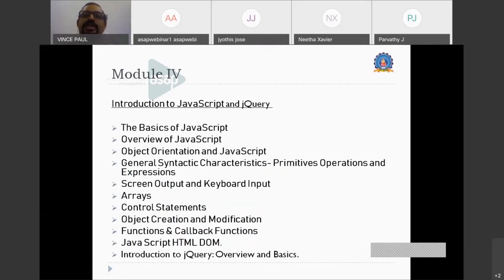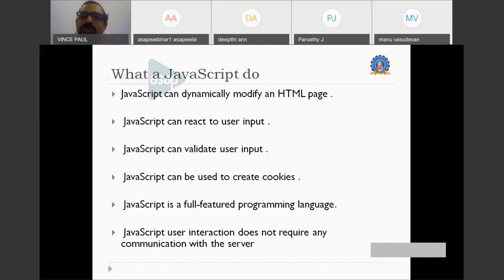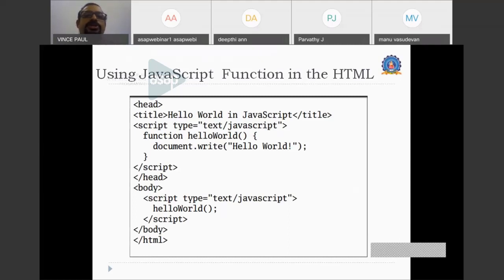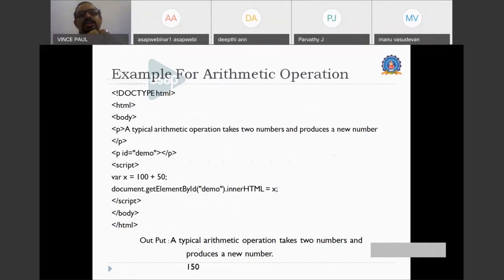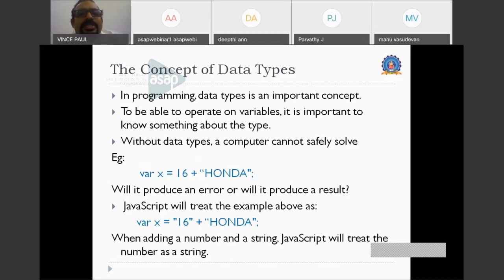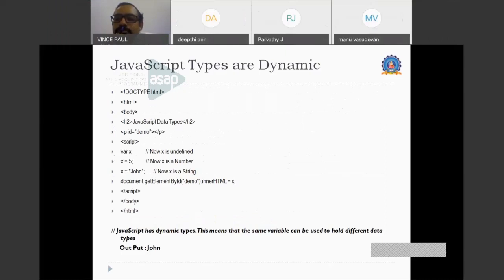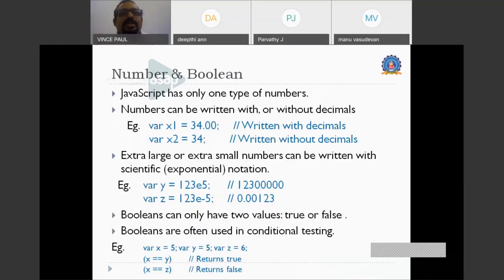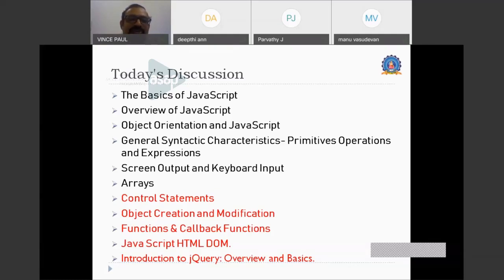ASAP Engineering Session 14 | 𝐂𝐒 | 𝐒𝟔 | 𝐖𝐞𝐛 𝐓𝐞𝐜𝐡𝐧𝐨𝐥𝐨𝐠𝐢𝐞𝐬: 𝐉𝐚𝐯𝐚 𝐒𝐜𝐫𝐢𝐩𝐭 𝐛𝐲 𝐃𝐫 𝐕𝐢𝐧𝐜𝐞 𝐏𝐚𝐮𝐥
𝐁𝐫𝐚𝐧𝐜𝐡: 𝐂𝐨𝐦𝐩𝐮𝐭𝐞𝐫 𝐒𝐜𝐢𝐞𝐧𝐜𝐞 𝐄𝐧𝐠𝐢𝐧𝐞𝐞𝐫𝐢𝐧𝐠

𝐒𝐞𝐦𝐞𝐬𝐭𝐞𝐫: 𝟔

𝐌𝐨𝐝𝐮𝐥𝐞: 𝟒

𝐒𝐮𝐛𝐣𝐞𝐜𝐭: 𝐖𝐞𝐛 𝐓𝐞𝐜𝐡𝐧𝐨𝐥𝐨𝐠𝐢𝐞𝐬

𝐓𝐨𝐩𝐢𝐜: 𝐉𝐚𝐯𝐚 𝐒𝐜𝐫𝐢𝐩𝐭

𝐒𝐞𝐬𝐬𝐢𝐨𝐧 𝐛𝐲: 𝐃𝐫 𝐕𝐢𝐧𝐜𝐞 𝐏𝐚𝐮𝐥, 𝐏𝐫𝐨𝐟𝐞𝐬𝐬𝐨𝐫, 𝐃𝐞𝐩𝐭. 𝐨𝐟 𝐂𝐨𝐦𝐩𝐮𝐭𝐞𝐫 𝐒𝐜𝐢𝐞𝐧𝐜𝐞 𝐄𝐧𝐠𝐢𝐧𝐞𝐞𝐫𝐢𝐧𝐠, 𝐀𝐝𝐢 𝐒𝐡𝐚𝐧𝐤𝐚𝐫𝐚 𝐈𝐧𝐬𝐭𝐢𝐭𝐮𝐭𝐞 𝐨𝐟 𝐄𝐧𝐠𝐢𝐧𝐞𝐞𝐫𝐢𝐧𝐠 & 𝐓𝐞𝐜𝐡𝐧𝐨𝐥𝐨𝐠𝐲, 𝐊𝐚𝐥𝐚𝐝𝐲